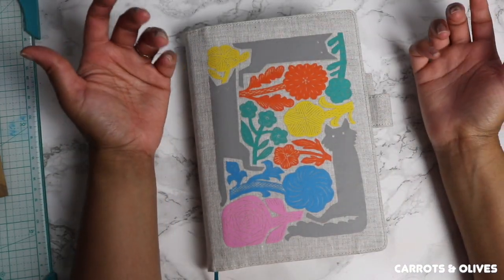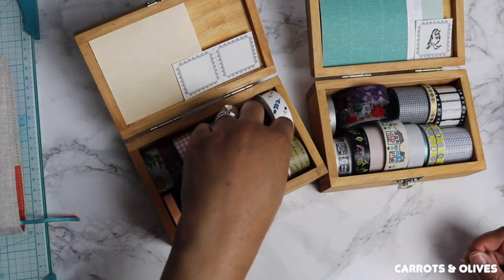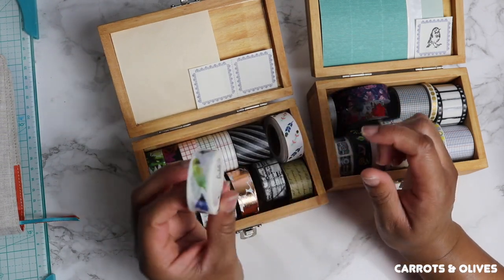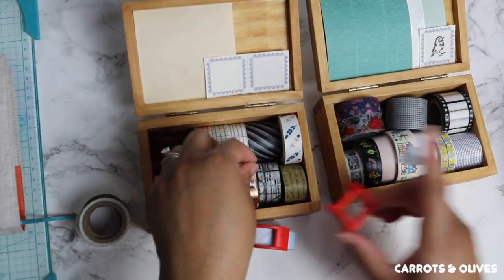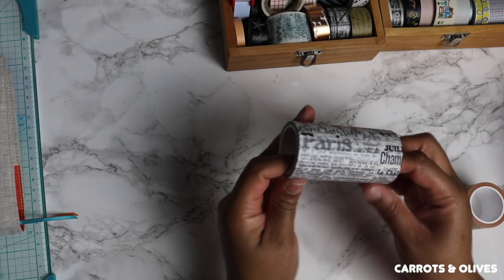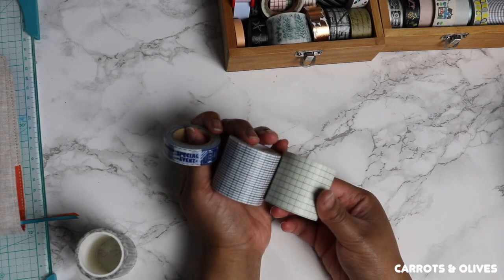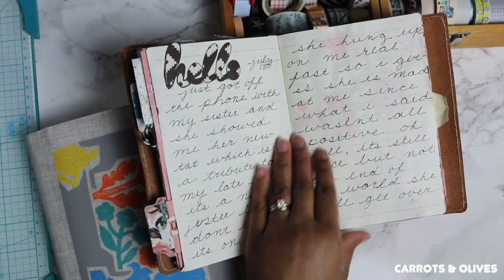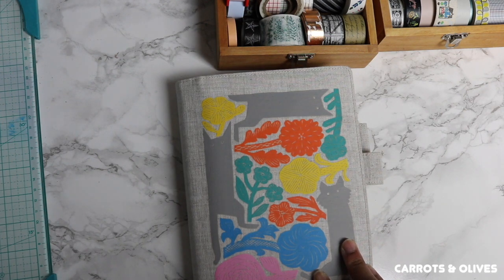Washi Tape Collection| How I use my washi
Hey Friends,

So today I want to talk about washi and my washi collection. I've had a problem about a year and a half ago with buying washi. I am happy to say that I have not purchased any washi in over 6 months. I finally have stopped buying and started using my washi and I am not afraid to do so since I have so many. Here is a look at my washi collection and how i use it.

Where to find washi:

Jetpens.com
Amazon.com
Etsy.com
TokyoPenShop.com

Siren Screen by Ooyy

Favorite Fountain Pen Ink:
Iroshizuku Ink:

Please provide all your questions and comments down below.

Let’s keep in touch:
💙LOVE ephemera
💙LOVE stickers